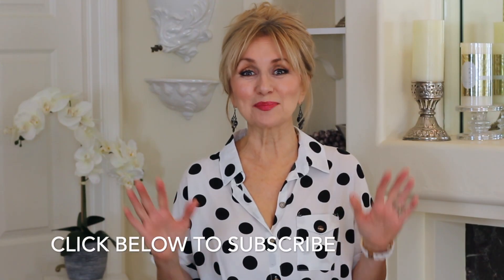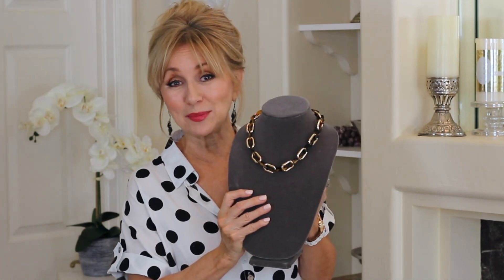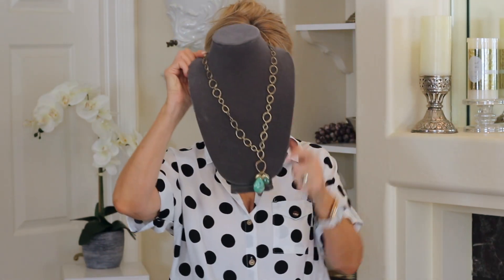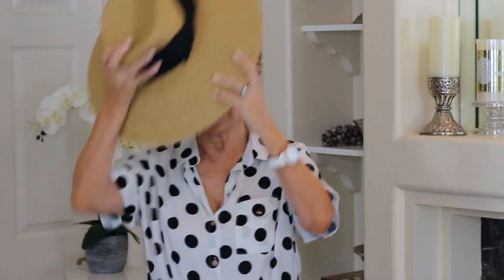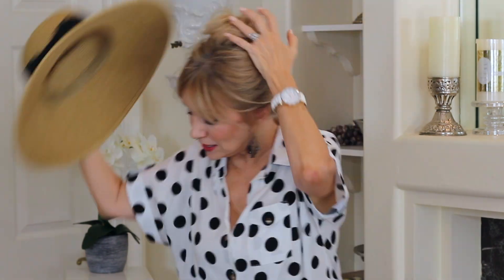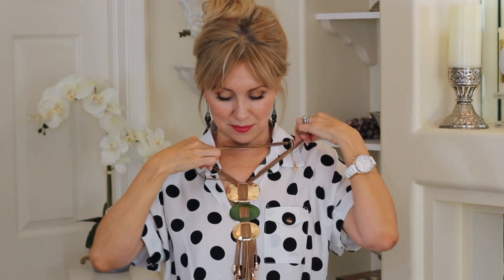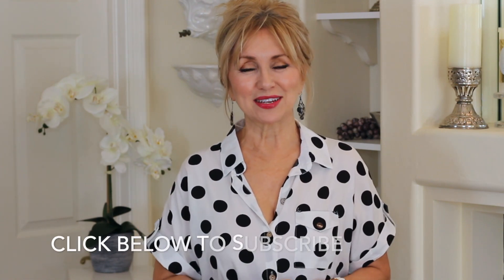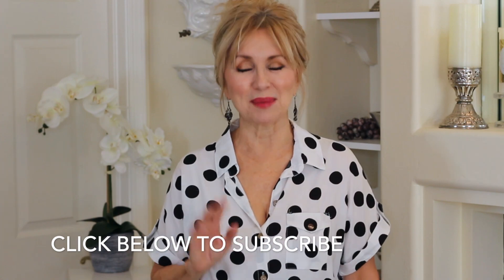SPRING ACCESSORIES HAUL | JEWELRY | HAT | HANDBAG | SUNGLASSES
Hey everyone - check out my spring accessories haul from TJ Maxx, Marshall's, Charming Charlie and Nordstrom Rack.